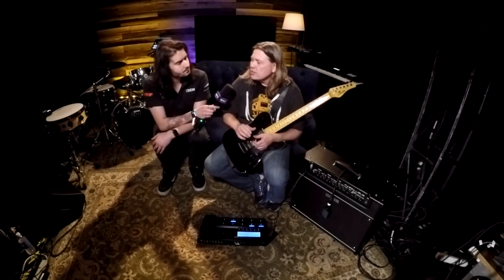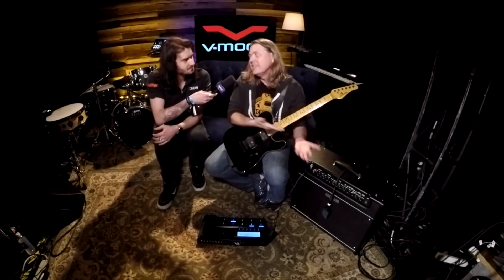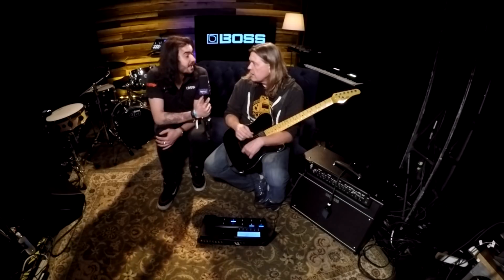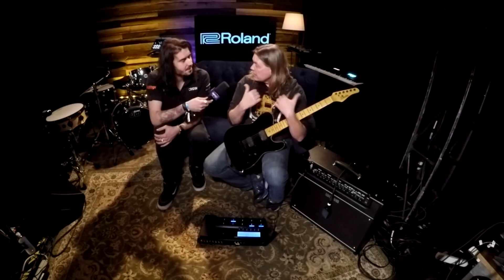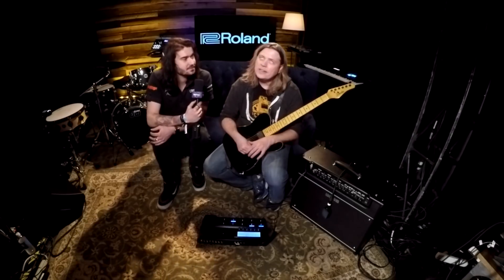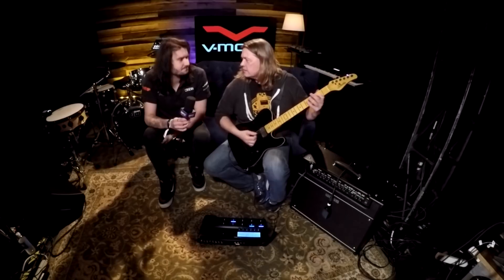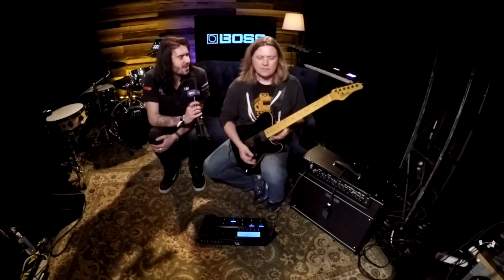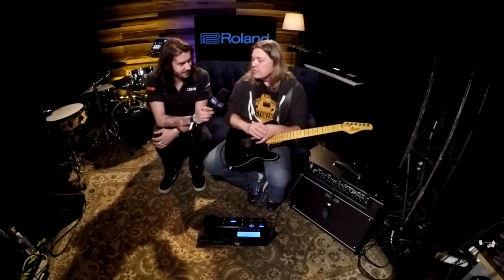NAMM 2018 | Boss Katana Artist Demo at NAMM 2018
Dagan gets a look at the all-new BOSS Katana-Artist amplifier at NAMM 2018 and discovers all the cool sounds within.

Shop the full range of Katana Amps over at PMT